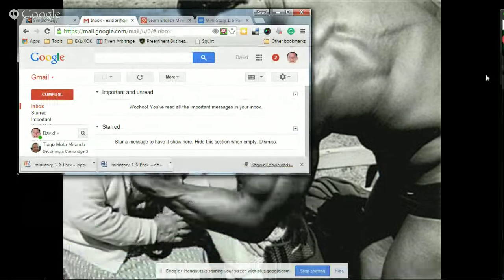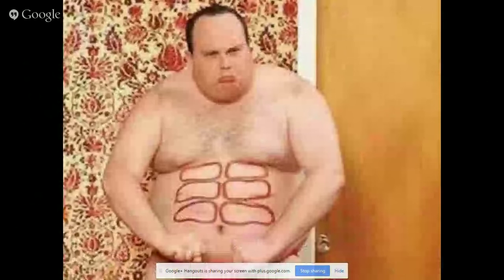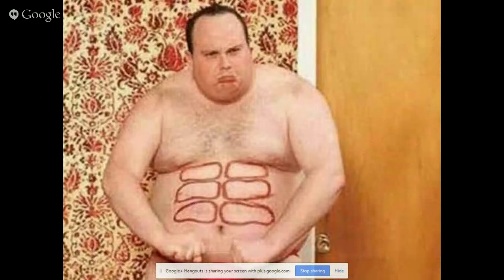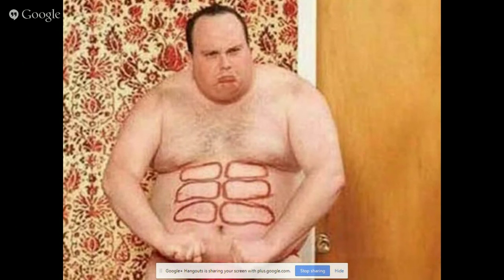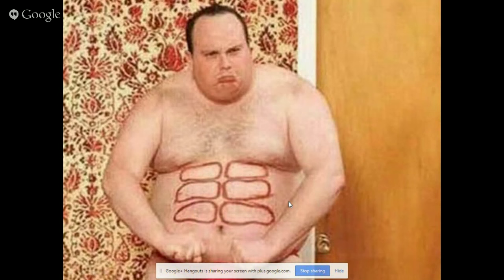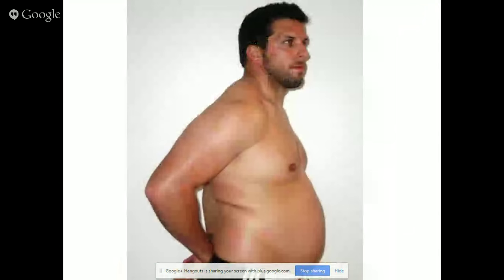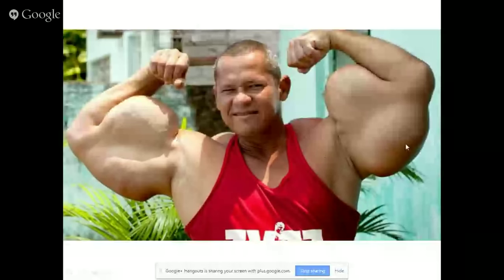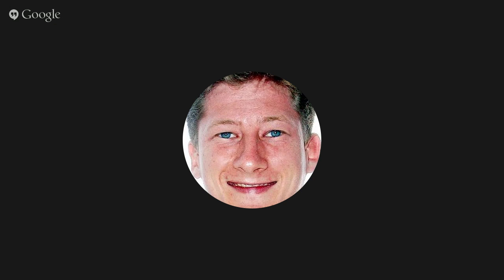Learn English Webcast: Mini-Story Hangout #1 - Dumped for 6 Pack Abs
We are going to create a mini-story to help you improve your English skills. You can get 48 more mini-story, lessons, exercises and dialogues

So, for this mini-story, I put up several options for you all to vote on...and the winner was about a boy who's girlfriend dumps him because she wants a man with 6-pack abs.

So, you'll probably hear a lot of words about health, exercising, and getting 'ripped'. I think this is going to be a lot of fun. I hope to see you here

Remember that you can get 48 more mini-story, lessons, exercises and dialogues